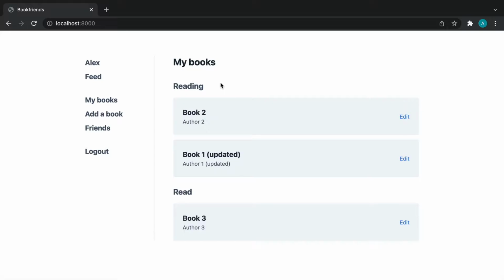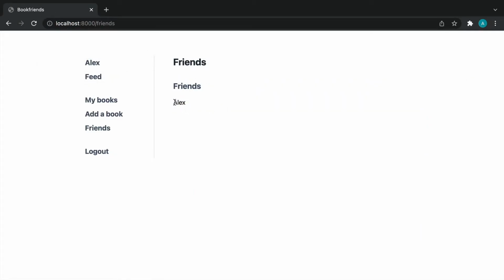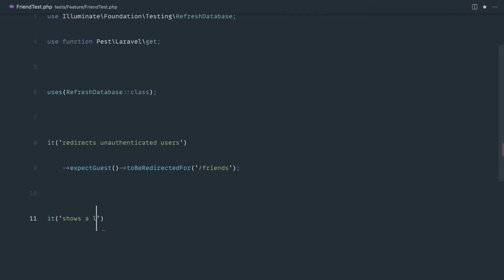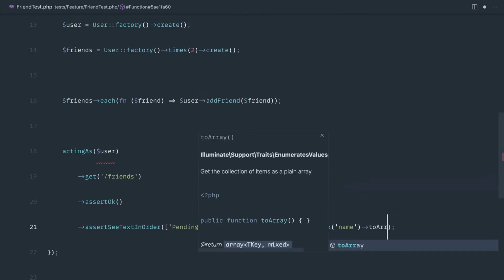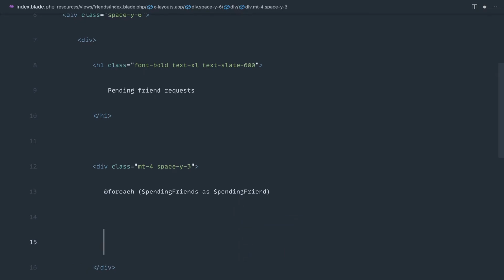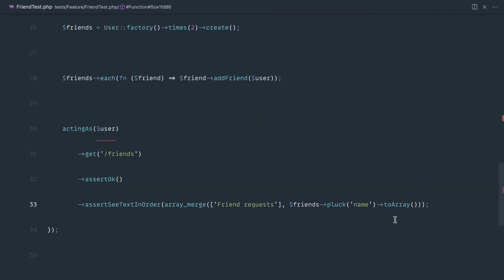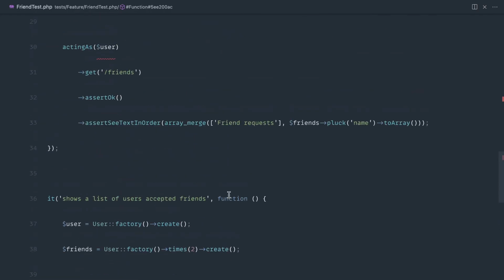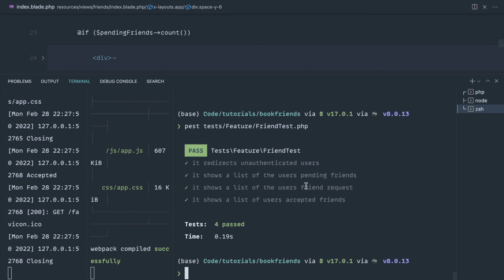Up And Running with Pest: Building the friend page (28/35)